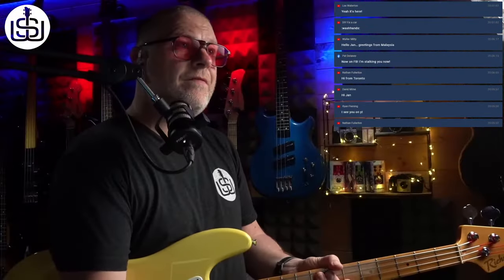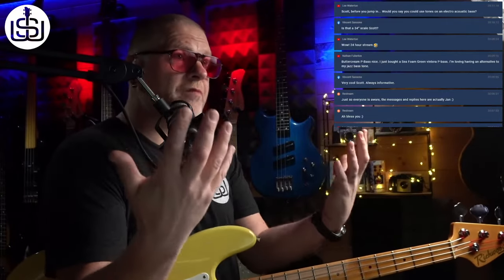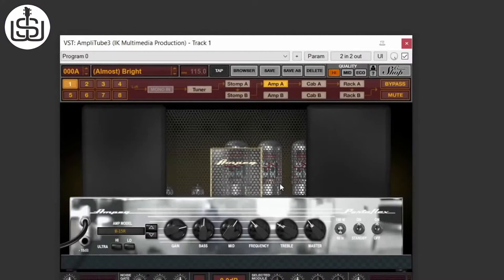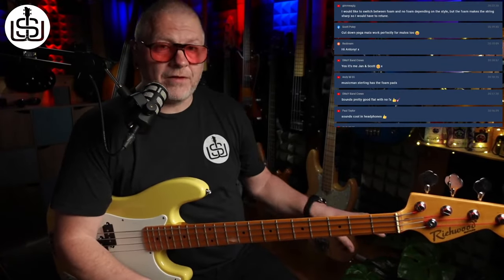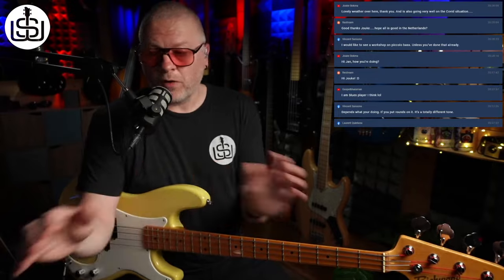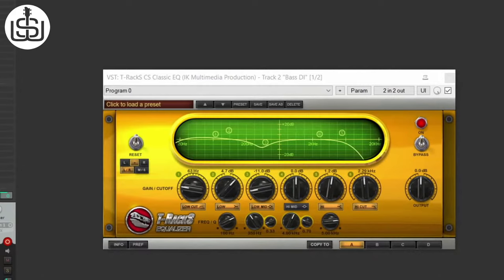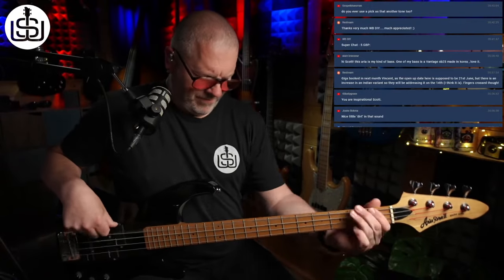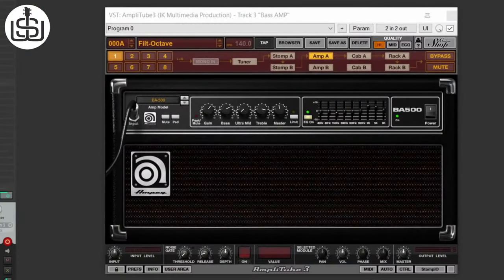How to get a GREAT Bass Tone - REVEALED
Live stream bass tone workshop looking at how to get those elusive great bass tones.  In the first part of the workshop I'll demonstrate how to achieve and perfect several classic bass tones that work in a variety of genres including blues, slap, rock, soul and more.

The second half of the live stream I'll open to take your questions on the subject and also to listen to your own experiences PLUS any tips YOU might have to share with the viewers.

Be sure to set a reminder and PLEASE SHARE to help get the word out there...

Thanks a million - see you there,
Scott.
🔥 The drum machine I use in this video is built into the amazing Zoom B1 FOUR Bass Multi FX  - check it out using these links.🔥

Zoom B1 FOUR Multi FX (Without Expression Pedal):

Let’s connect:
ALL THE GEAR & RESOURCES USED TO MAKE MY VIDEOS

GHS Medium Gauge Strings fitted on my SWB-1 Basses:

Focusrite Scarlett Solo 3rd Gen Audio Interface:

AKAI Professional MPK Mini MK3 Midi Controller:

Tascam Mixcast 4 - Podcast Station:

Elgato Stream Deck MK.2:

Sony ZV-1 Camera (our main cameras):

Sony ZV-e10 Interchangeable Lens Camera (used for my 2nd angle & B-roll):

Sony RX100 VII Camera (used for the zoomed in shots of my bass):

Sony RX100 IV Camera (used for overhead desk shots):

Sony HDR-CX240 Camcorder (Rear Wide Angle Shots):

Sony HDR-CX405 Camcorder (Rear Overhead Shots):

Glide Gear TMP100 Teleprompter:

Falcon Eyes RX-18TD Flexible Led Video Light: